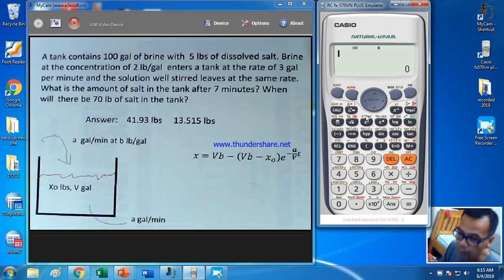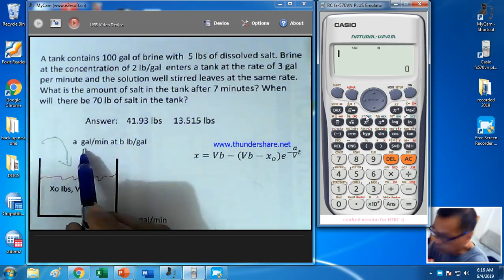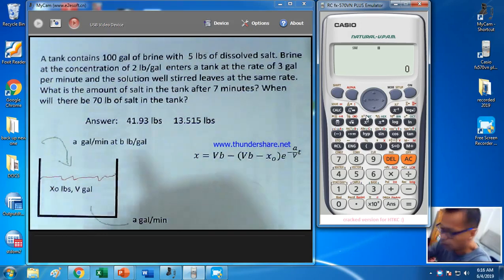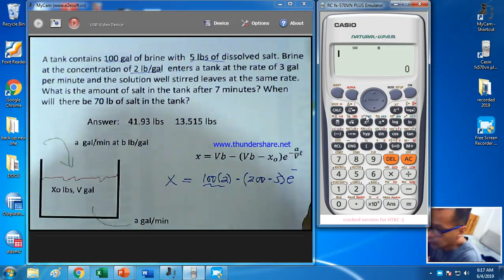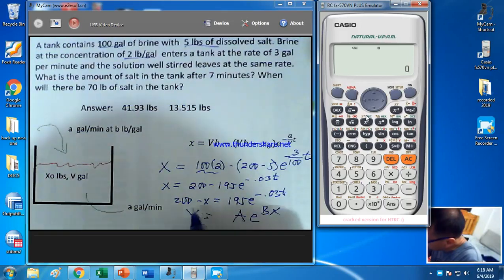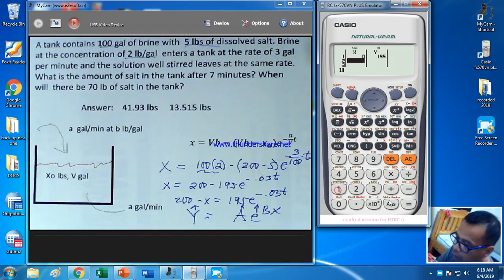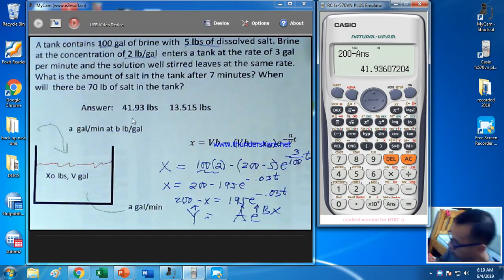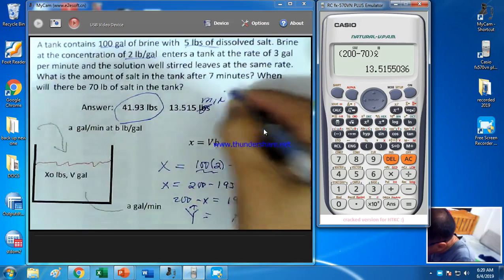BRINE PROBLEM 2